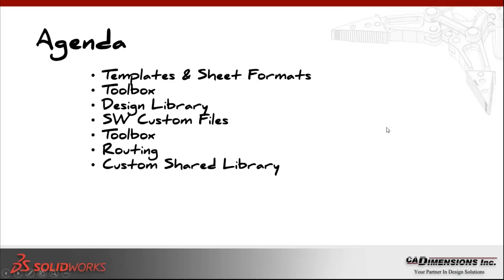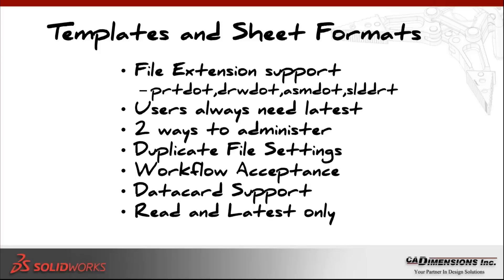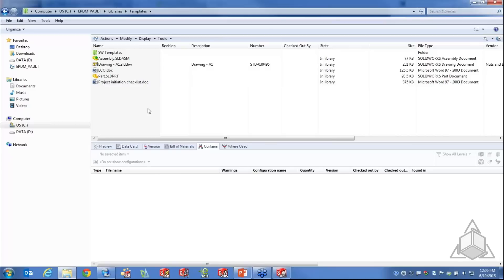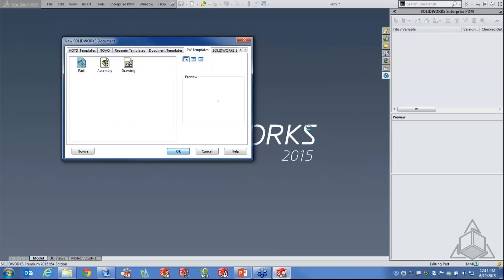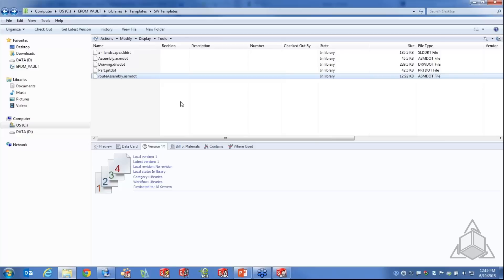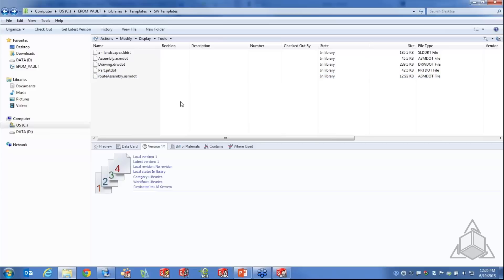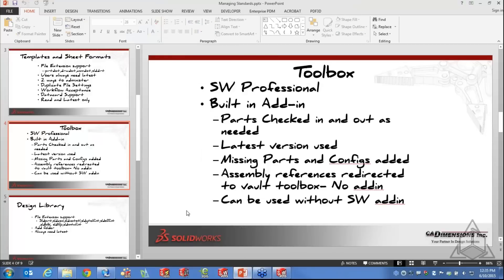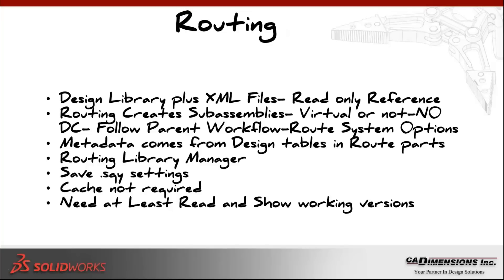Lunch & Learn - Managing Standard Content in SOLIDWORKS EPDM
Sharing data is an important benefit to using a data management system like SOLIDWORKS EPDM.  During this recorded Lunch and Learn webinar, we discuss how to handle standard data that SOLIDWORKS uses and shares with your engineering team.  We also discuss templates, the design library, toolbox material databases and the many files used in SOLIDWORKS.